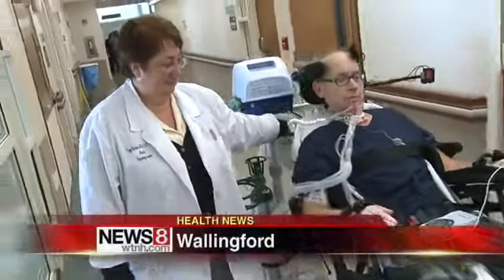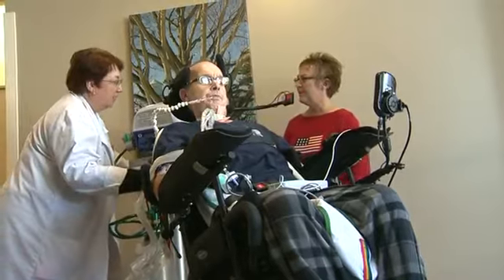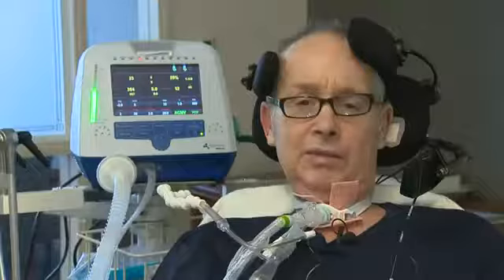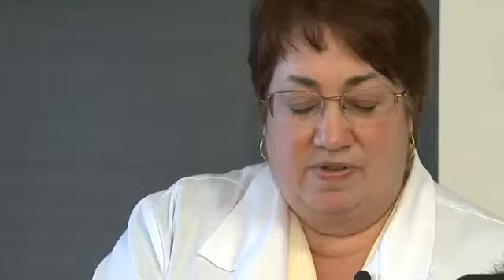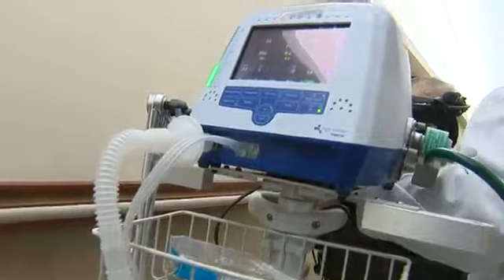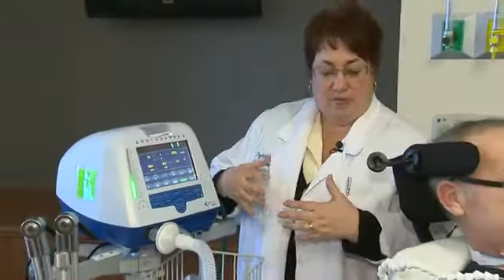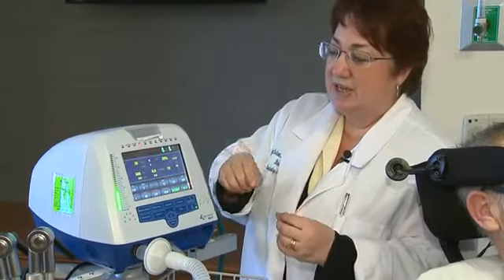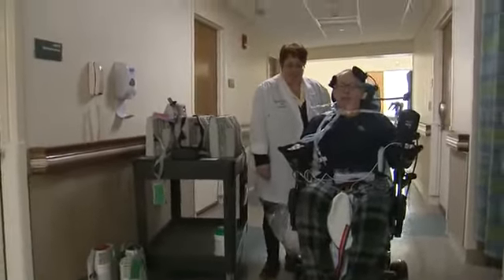Flight 60 portable ventilator on News 8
News 8 item about Flight 60 portable ventilator at Gaylord Rehabilitation Hospital in Wallingford CT